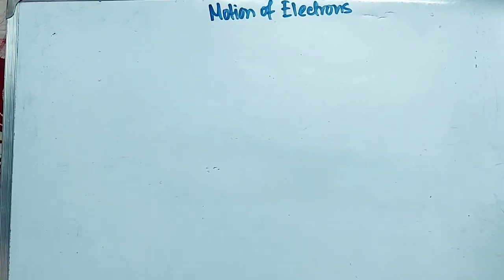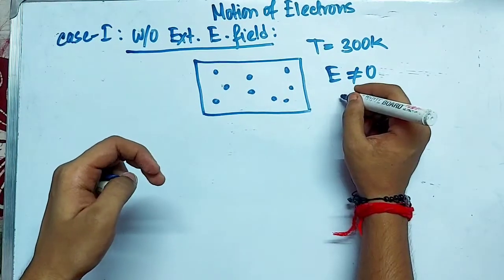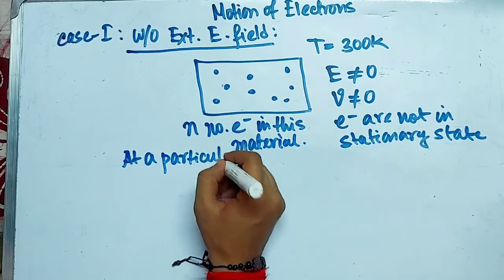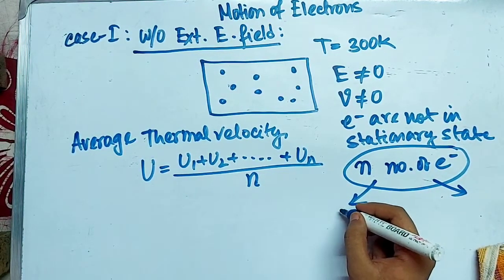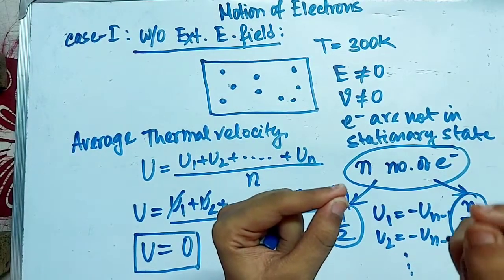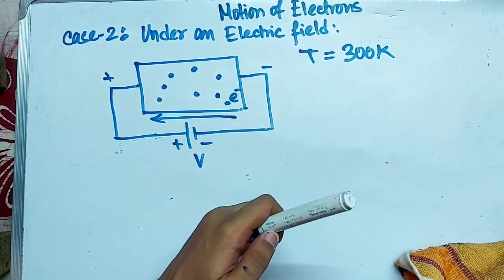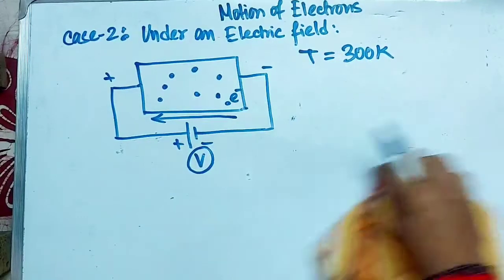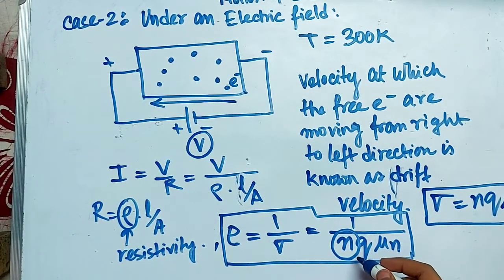How Electron Moves?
This is Raj.I am an Electronics and Communication Engineering Student and Research Intern under ISRO-SAC.Follow this channel if you want to feel the concepts of different subjects of Electronics.

This is the 2nd video of the video lecture  series of Semiconductor Physics.